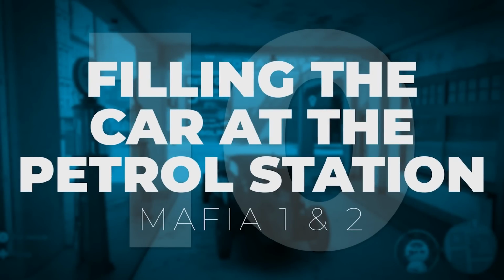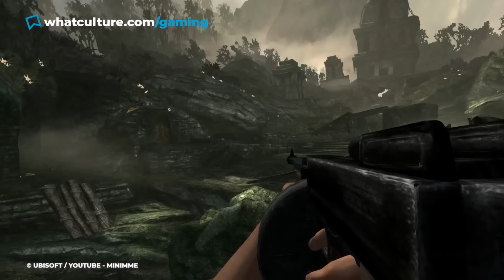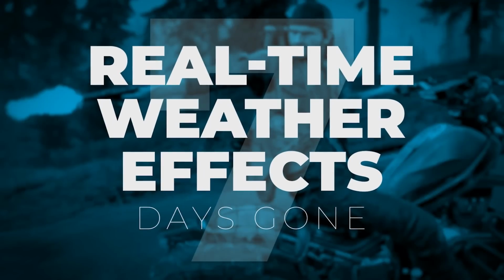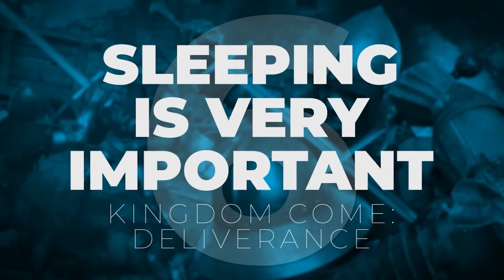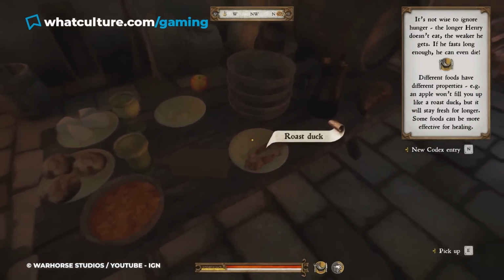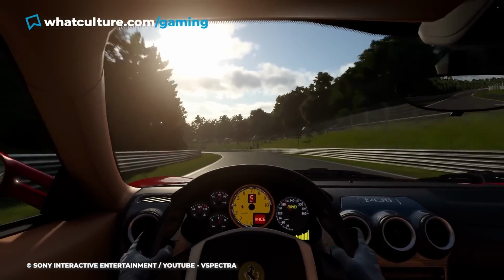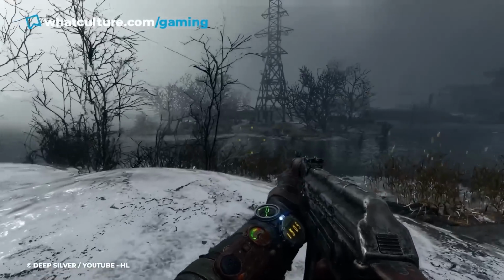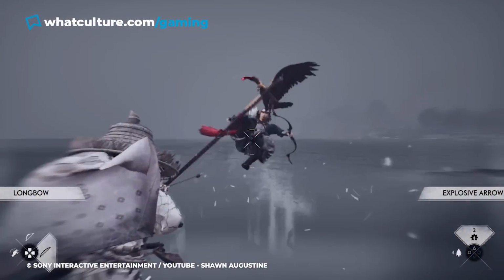10 Seriously Immersive Video Game Details You Missed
Thanks to THQ Nordic and The Valiant for sponsoring this video! The Valiant is available NOW on PC.

Rockstar still blowing minds in 2022.